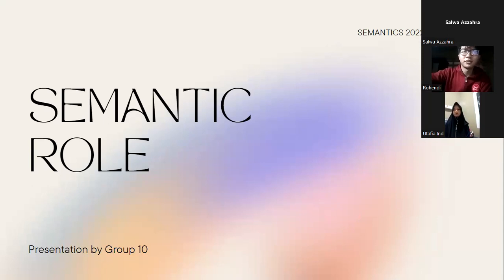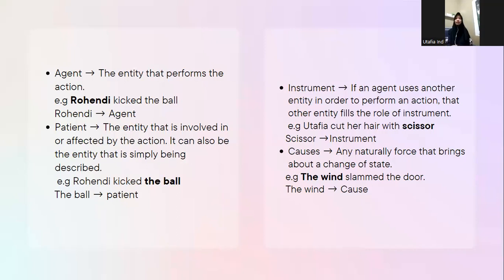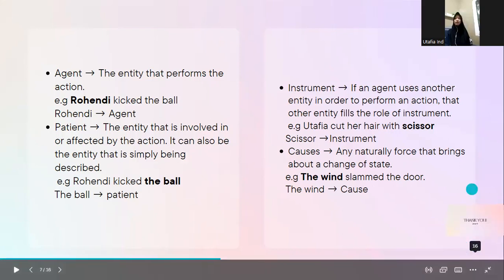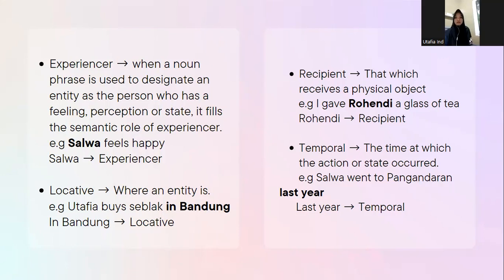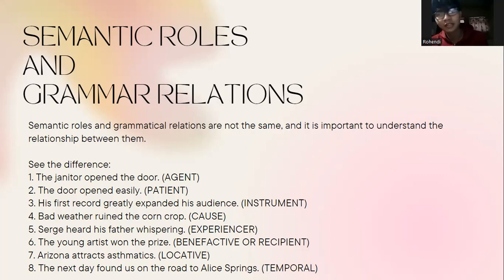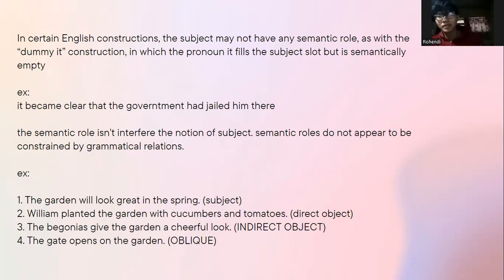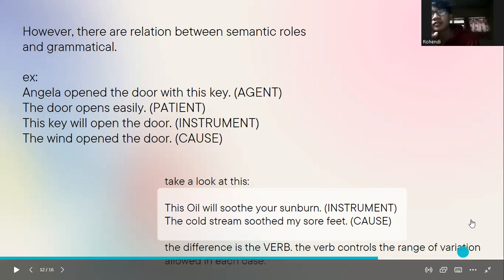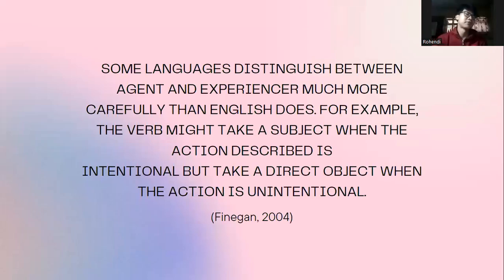Semantic Roles by Group 10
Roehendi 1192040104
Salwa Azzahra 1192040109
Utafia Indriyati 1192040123